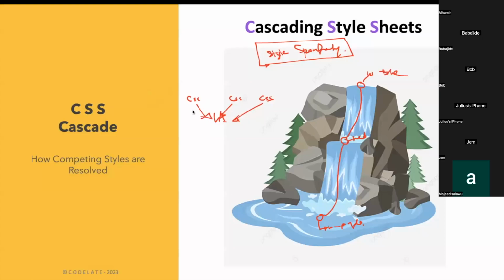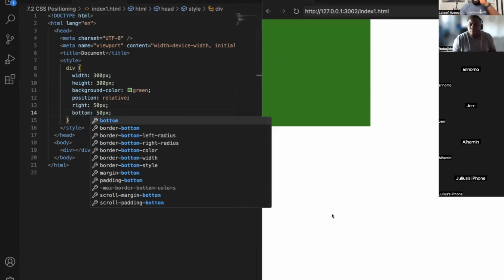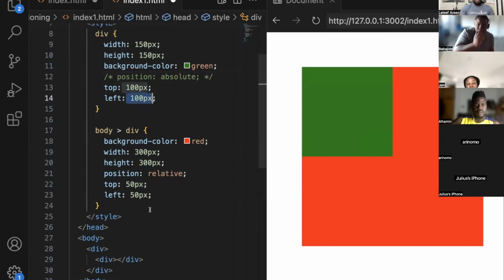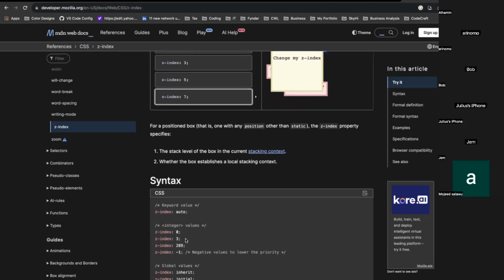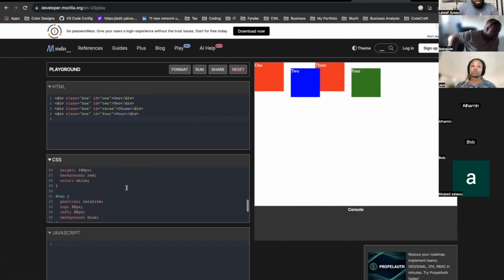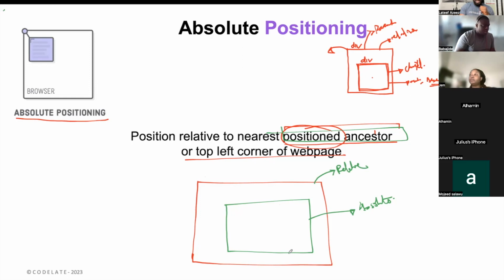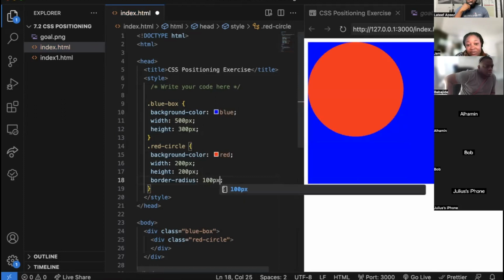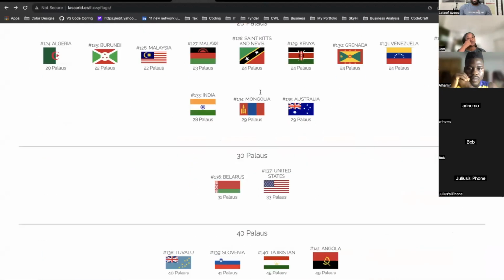Lesson 8 Cont'd CSS Position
Here is the last part of our Intermediate CSS lessons. The CSS position.